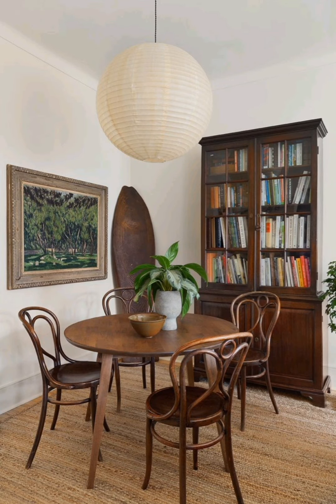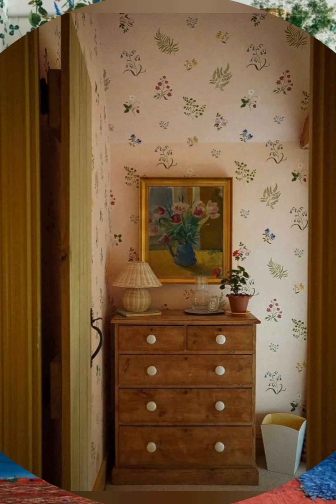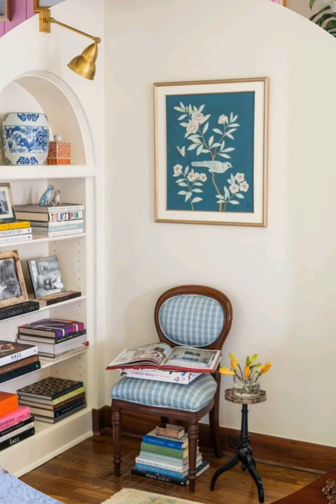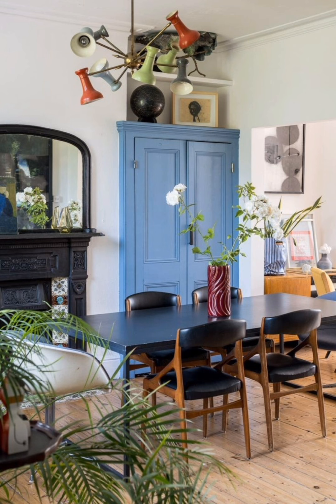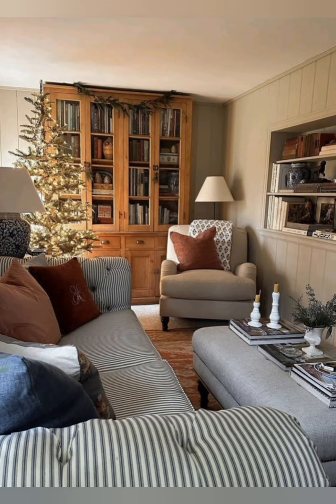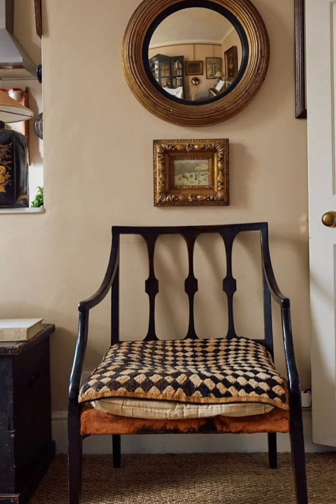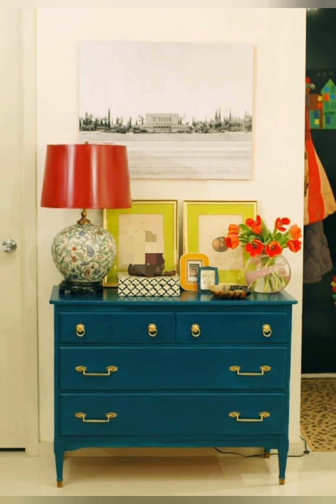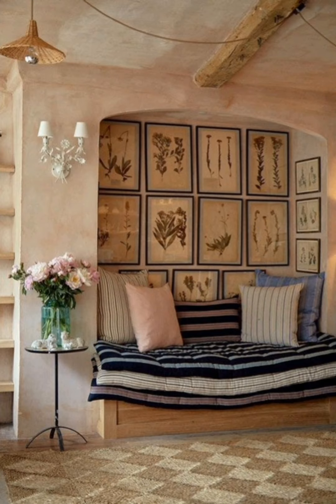Chic Cottage interior design and decor ideas. Cottage style home decorating ideas.